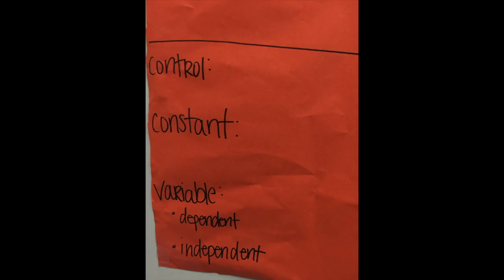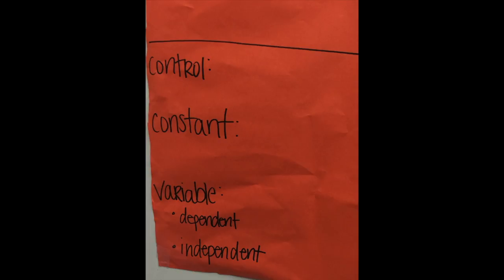Vitruvian Man HOW TO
Grab some sticky notes and make sure you take note on how to fix your posters!